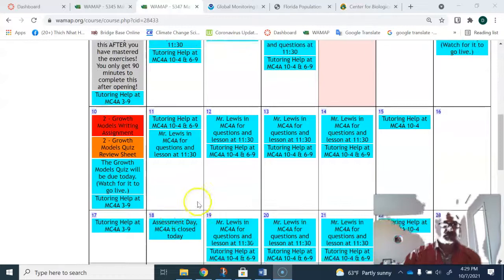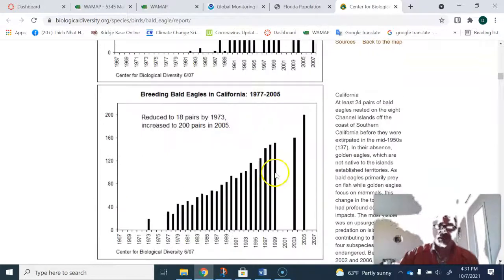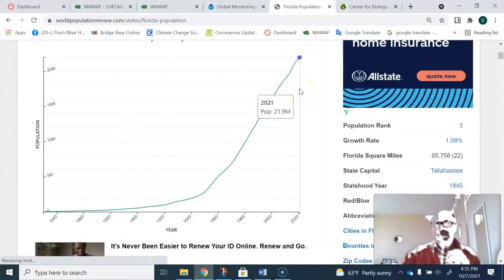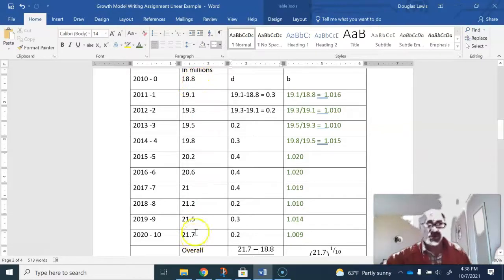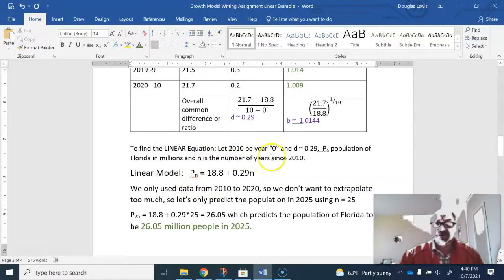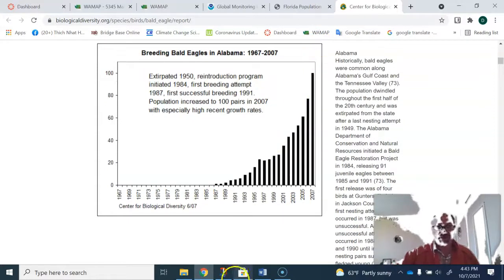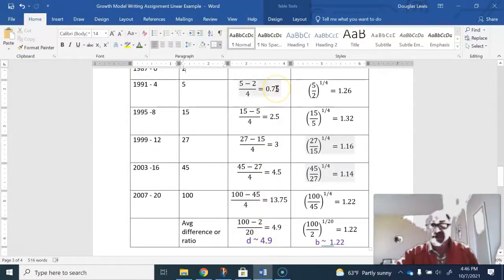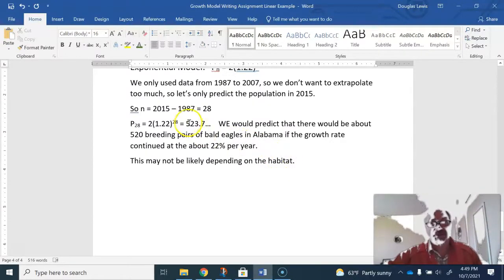Growth Models Writing Assignment Example Video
Linear and Exponential Models- An example of each.